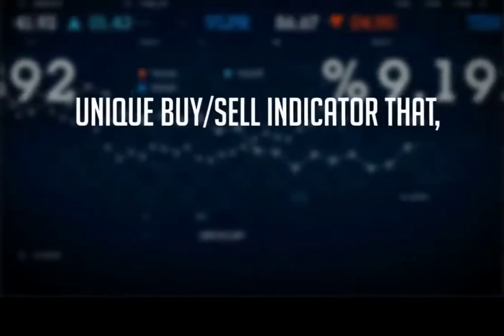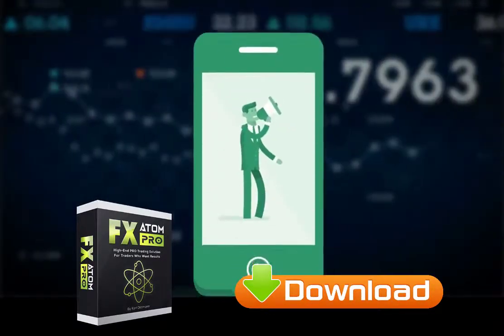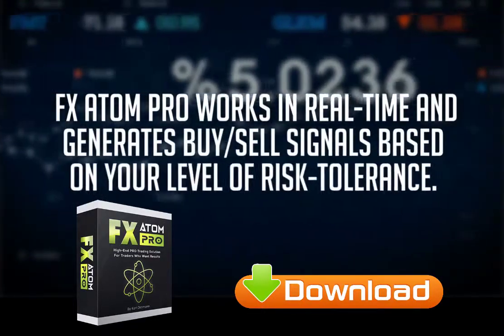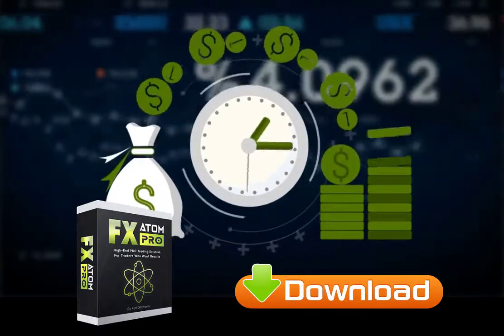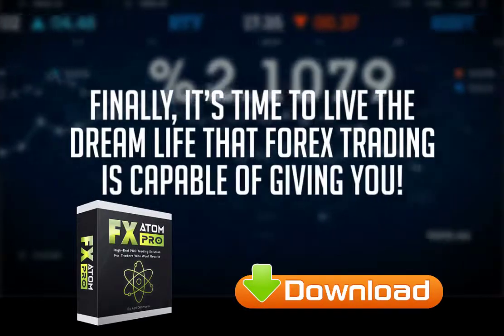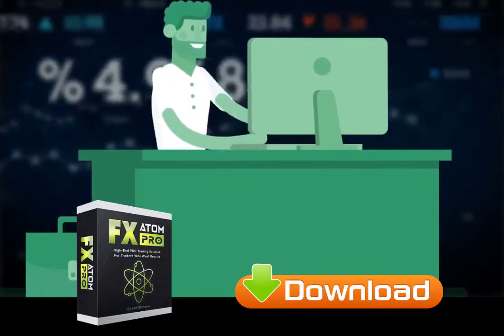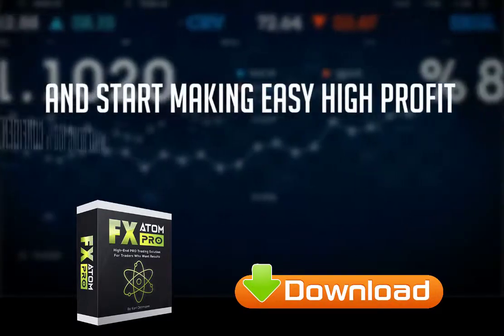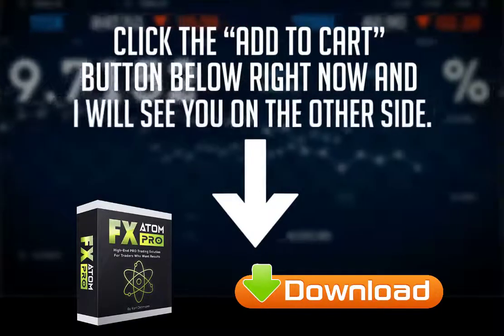FX Atom Pro Review Best Accurate Forex Signal Indicator!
This videos is a FX Atom Pro Review that goes over why this software is a powerful solution to any trader. Whether or not you are a pro or a brand new trader, Atom Pro offers features that will make any user more profitable trades. The best feature in my opinion is the fact that these signals are very conservative. Meaning FX ATOM PRO will not give bad signals that are forced out. Instead the signals will be well thought out and put through a rigorous algorithm.

The forex market is an industry that can make a lot of people a lot of money if they are using the right strategies and techniques. However many new traders never establish a solid foundation and end up loosing their money before they really even start. FX Atom Pro will stop that from happening. It allows traders to learn how the market works by watching a proven software pick and choose entry points that a proven to be good. That way traders can make money and even learn about market patterns.

FX Atom Pro Could
- Help you create a solid side income
- Pay off existing debt like car bills
- Pay for a family vacation
- Send your kid to college
- And anything else extra money could help with.

I hope you enjoyed my FX Atom Pro Review. I tried to showoff the benefits and the cons of this software so you get an accurate assessment of what is actually going on. I also showed you the live proof so you know that this software performs. Thanks again!